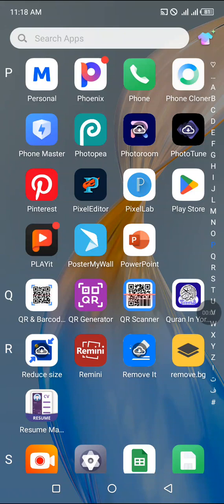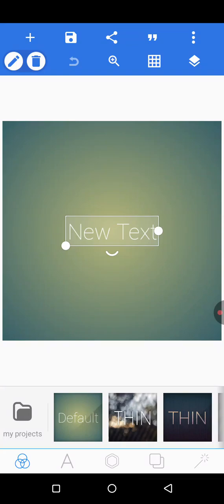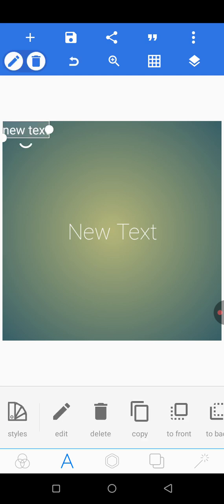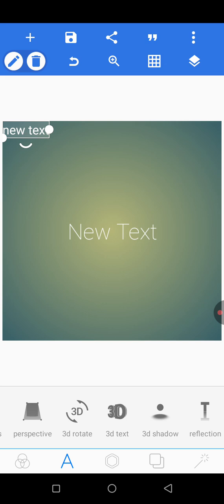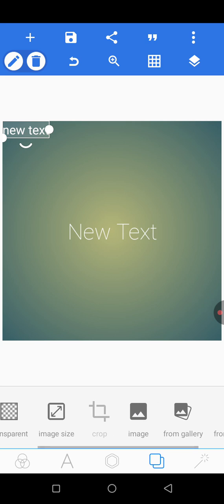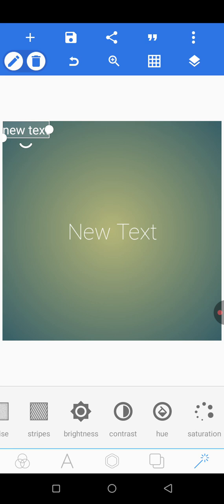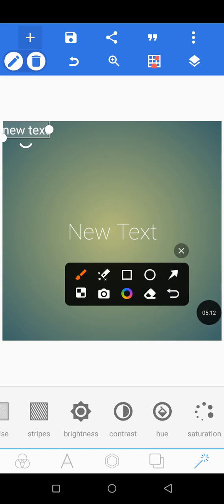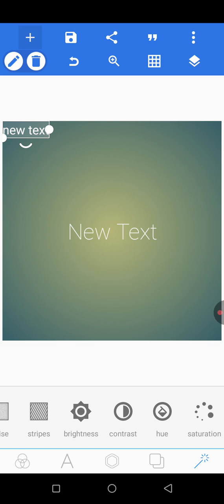Learn PixelLab | How to Use PixelLab on Your Phone (Complete Tutorial)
In this video, I’ll explain what PixelLab is and how you can use it to create stunning designs on your smartphone. PixelLab is one of the best free design apps, perfect for flyers, logos, social media posts, and more.

📌 Whether you’re a beginner or already familiar with design, this tutorial will help you understand the tools and features inside PixelLab.

✨ Join my Telegram group for free design resources & tutorials by chatting this number: 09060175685